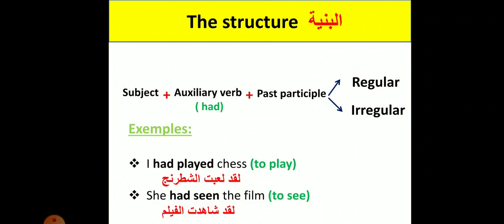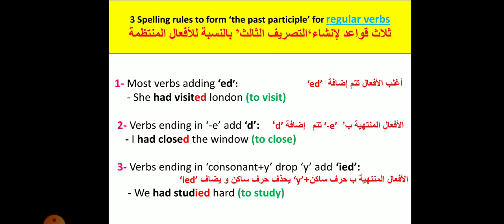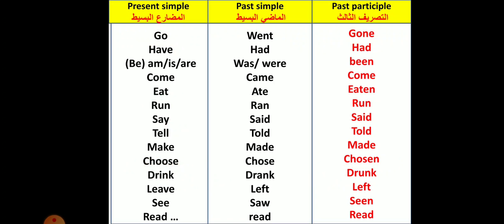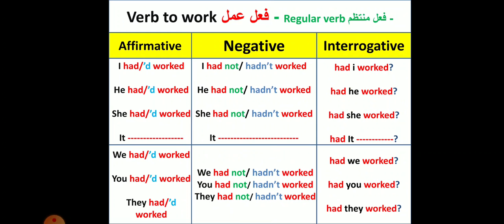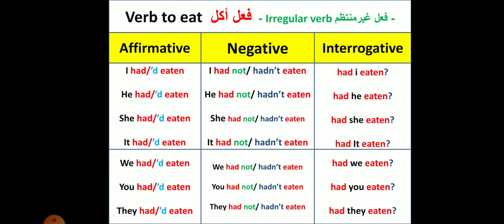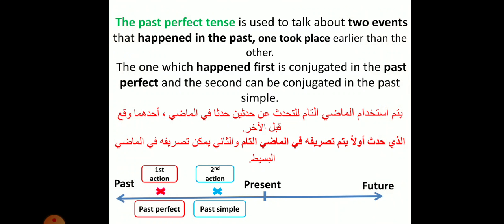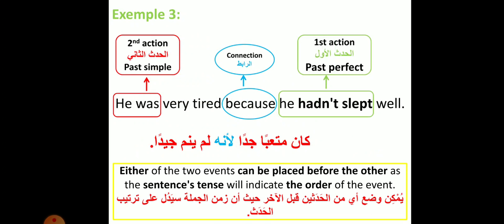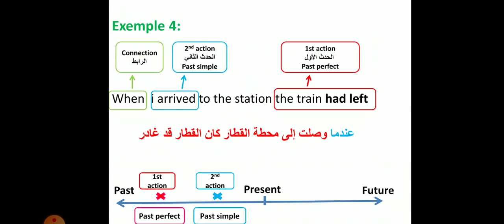Lesson 42: The past perfect الماضي التام